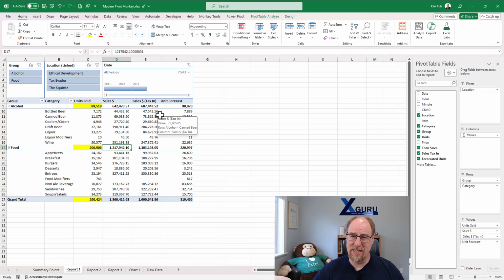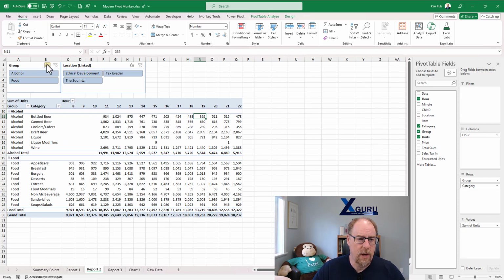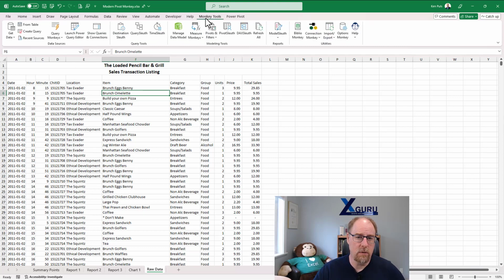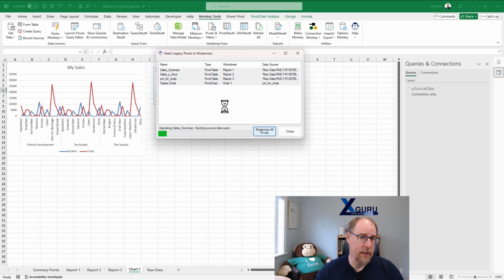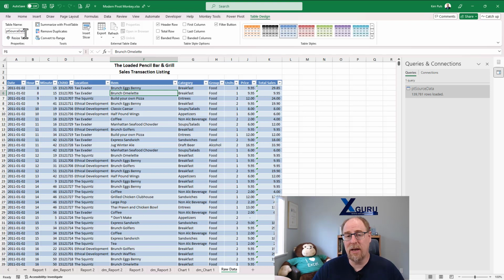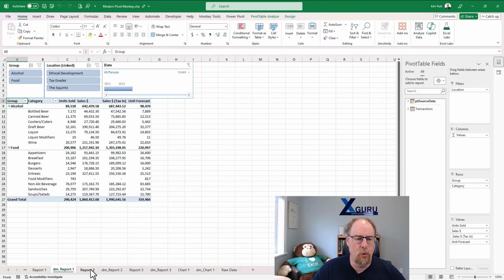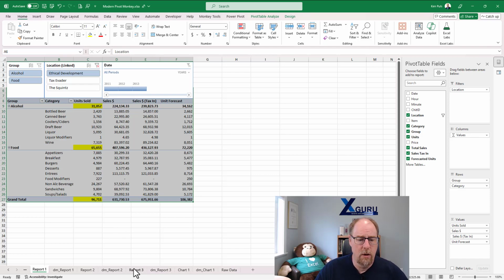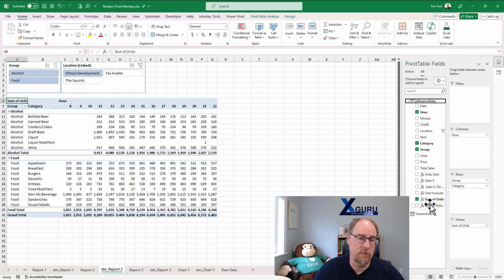Using Monkey Tools - Easy Upgrades of Classic PivotTables to Data Model Version!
Have you ever encountered a file with a classic PivotTable in it, only to think "Hmm... I need to add more tables into this solution", or maybe "I really wish I could use DAX here"?  Of course, the only way to rectify this is to go and rebuild the entire solution into a data model version... which takes a LOT of work.  First you need to investigate and connect the original data source to the data model, then you need to re-create the Pivots, Slicers and Timelines. And let's not forget about re-creating all the aggregations as Explicit measures...  Do the PivotTables include subtotals? Autofit properties? Any other customizations?  Are the slicers and timelines linked across multiple Pivots?
Truly it's a daunting task, particularly if there are many in the file.  Well guess what?  Our Modern Pivot Monkey is trained to know exactly what to do, and take care of the entire job for you. It will pull your data into the data model via Power Query (even converting your data into a table if necessary).  It recreates all implicit measures as Explicit DAX measures, and then creates a copy of each worksheet building a data-model backed version of each PivotTable, PivotChart, Slicer and Timeline it finds in the workbook.
If you want to upgrade your classic PivotTable solutions to take advantage of Power Pivot, this monkey has got your back, allowing you to focus on the important part: enriching the model.